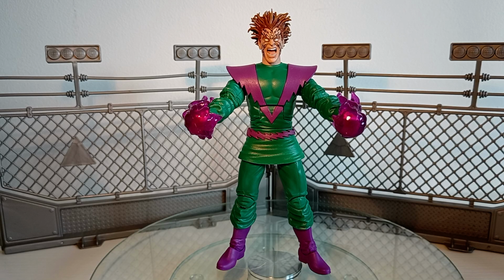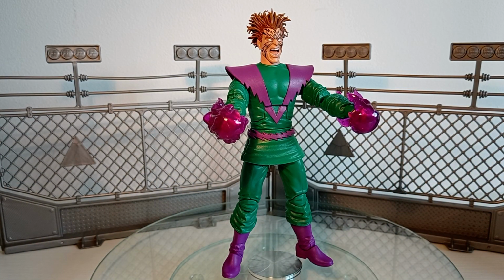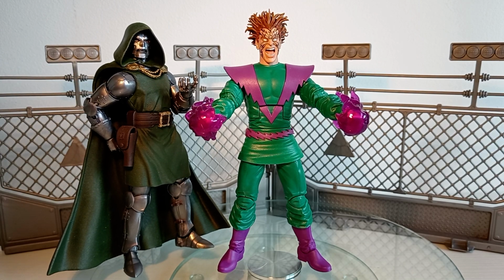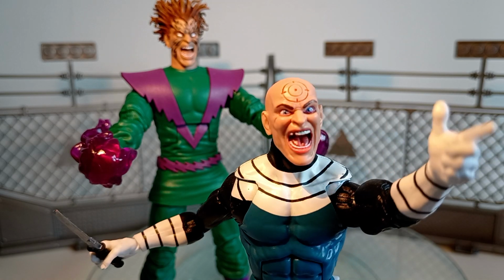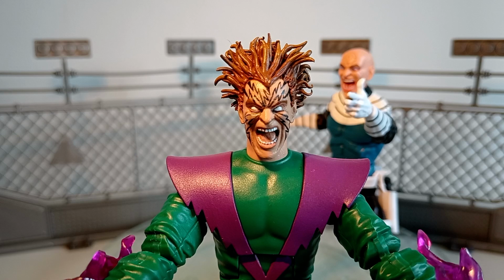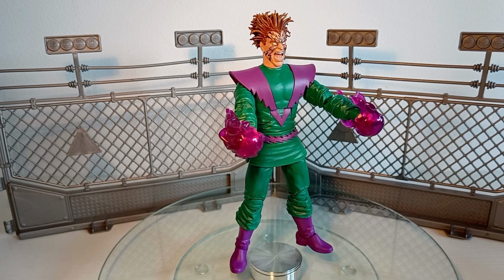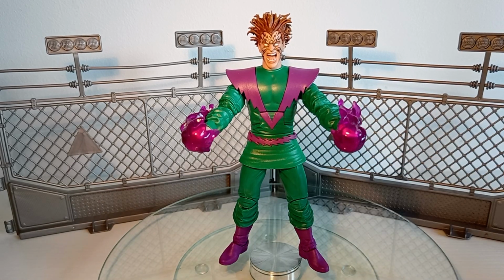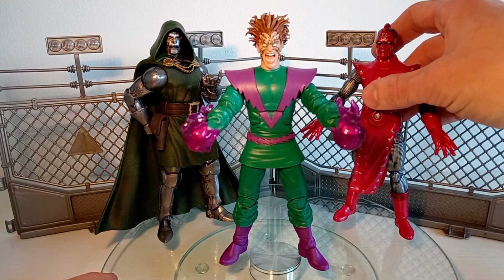🔥 Marvel Legends Molecule Man Figure Review & Reveal! Custom Hasbro Kitbash from Fantastic 4 Comics💥